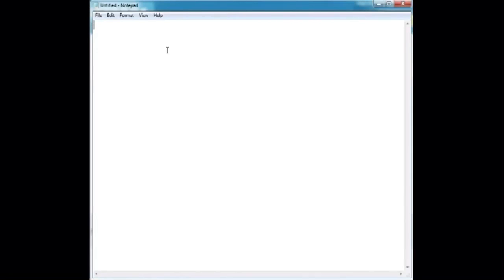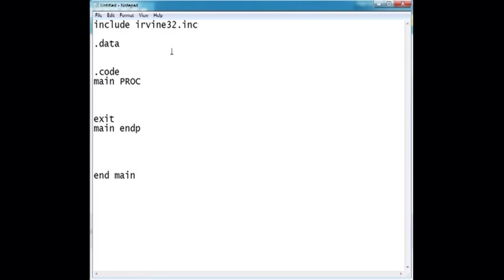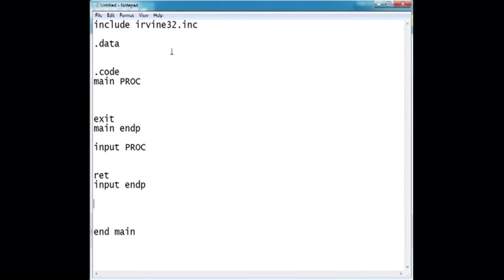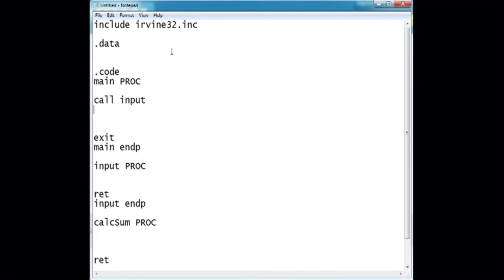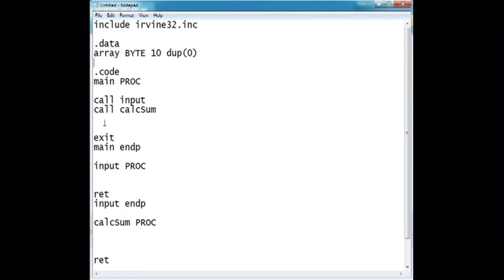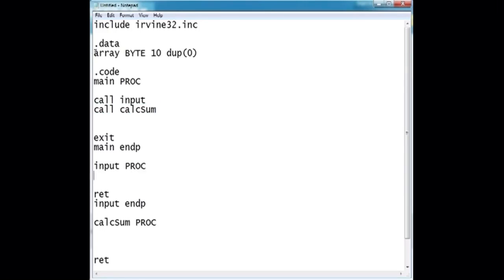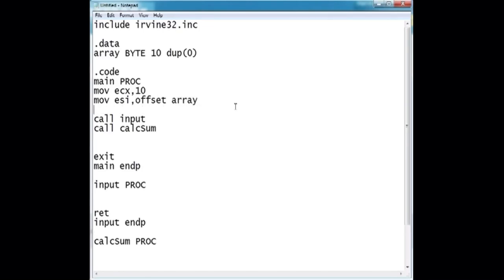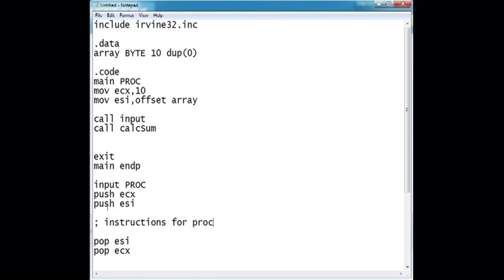Programming using procedure in 8086